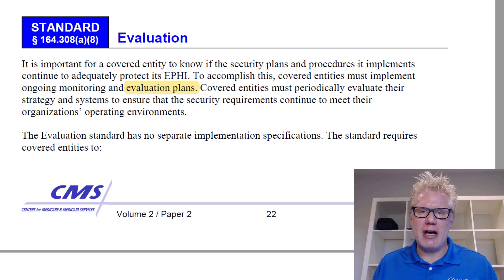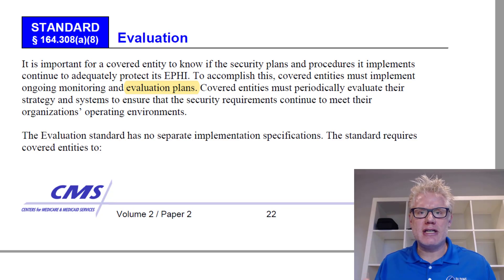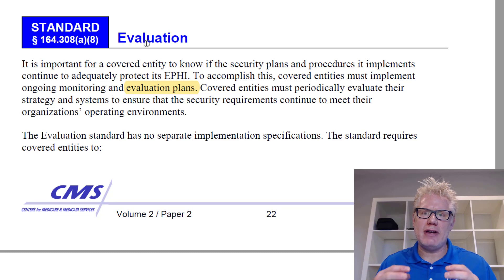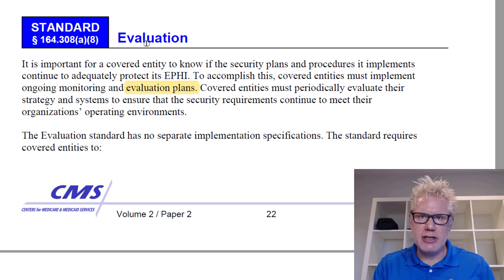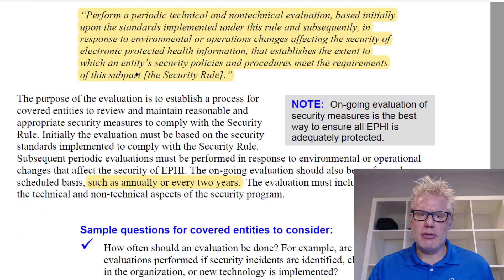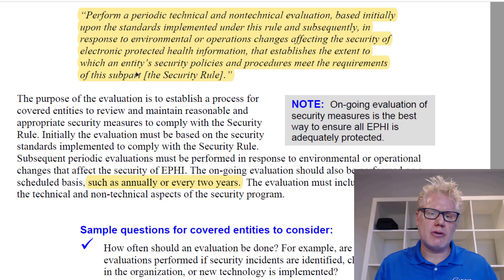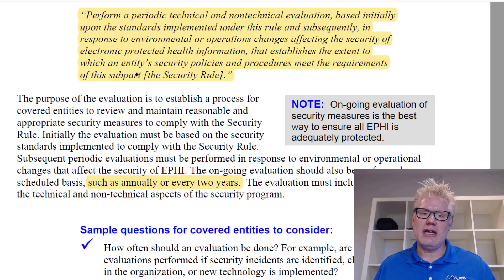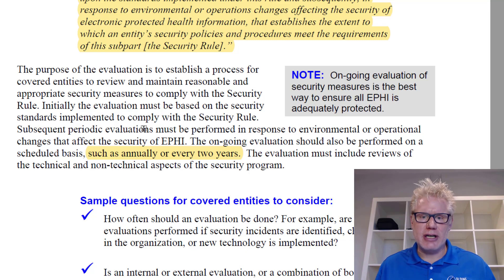Is Penetration Testing Required for HIPAA Compliance?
Yes, penetration testing is required for HIPAA compliance.

HIPAA Evaluation Standard § 164.308(a)(8) applies to penetration testing. A covered entity or business associate is required to perform a periodic technical and nontechnical evaluation. A technical evaluation is typically defined as a penetration test. Essentially, the technical evaluation provides validation that the controls defined in the documentation are actually implemented effectively and working as described. The nontechnical evaluation assesses the plan on paper, whereas the technical evaluation assesses the implementation of the plan. An independent third-party should perform the technical evaluation.

Additionally, NIST has issued guidance (NIST 800-66) for HIPAA that states, “Conduct penetration testing (where trusted insiders attempt to compromise system security for the sole purpose of testing the effectiveness of security controls), if reasonable and appropriate.”